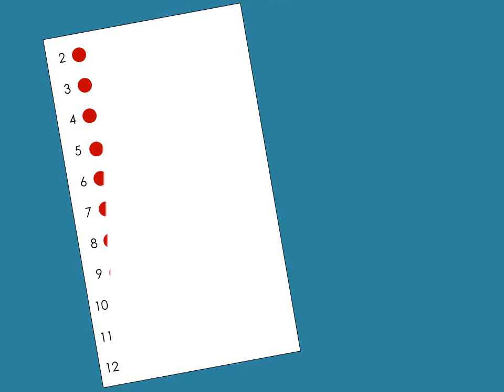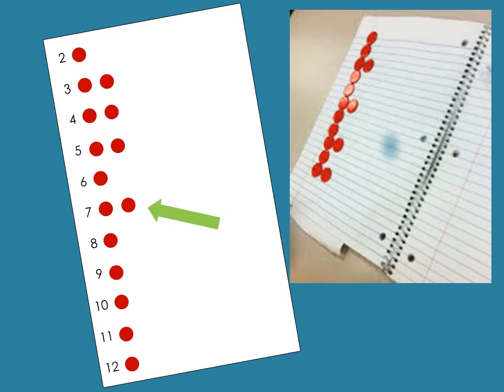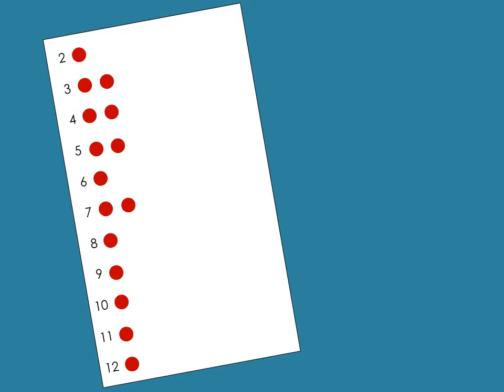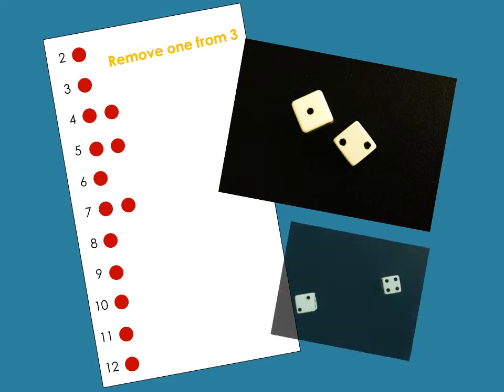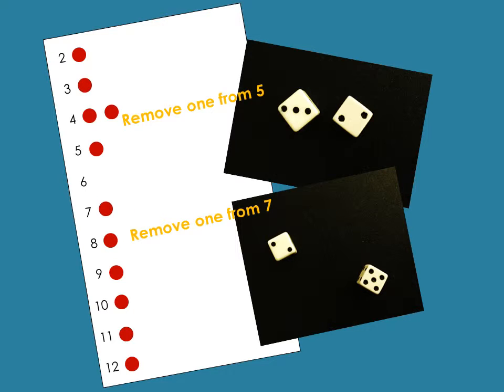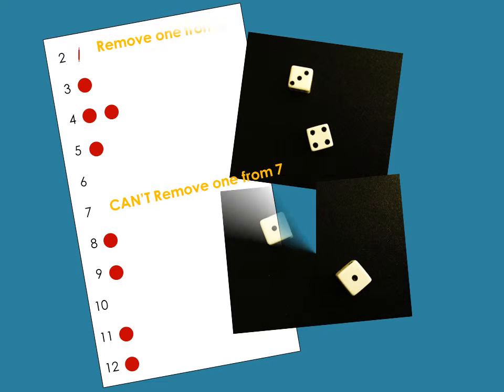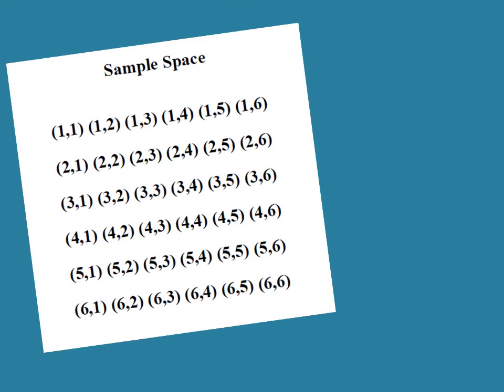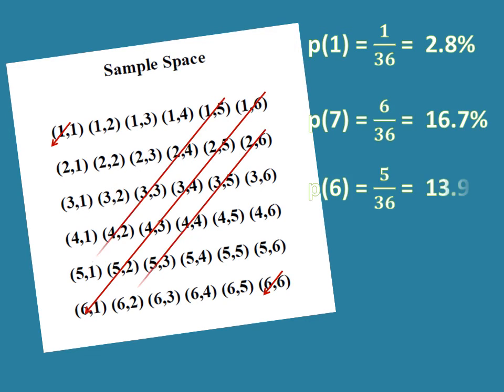Remove One video